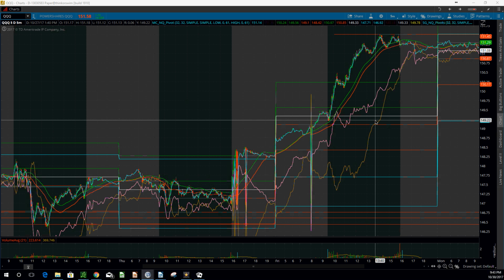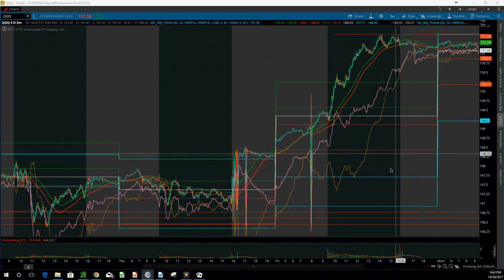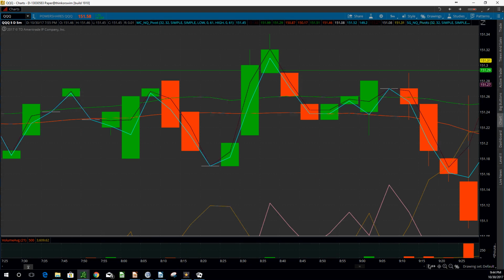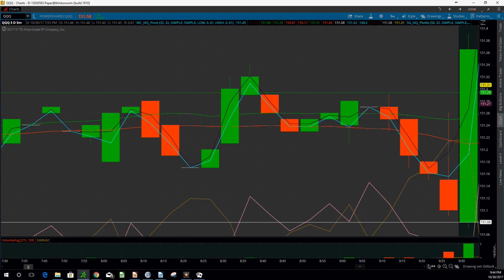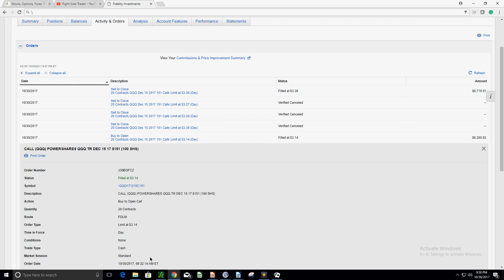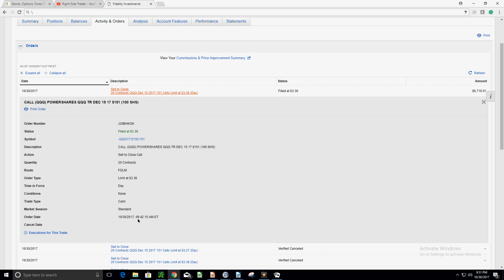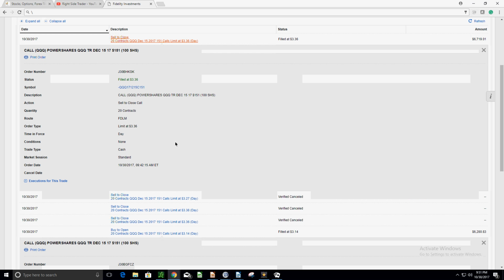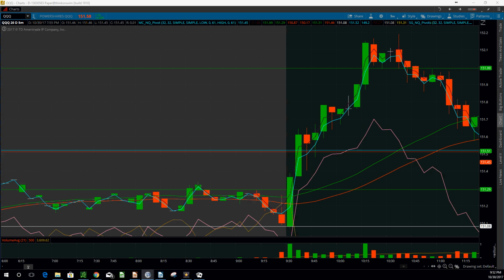Day Trade Green Up QQQ Oct 30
Just following the rules and getting an extra dime.